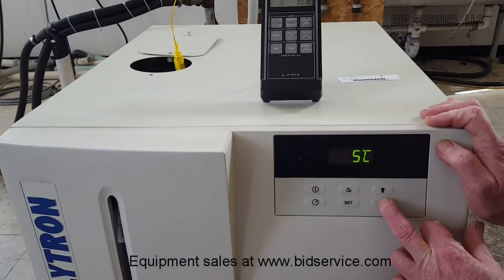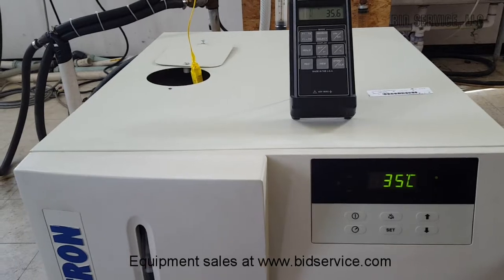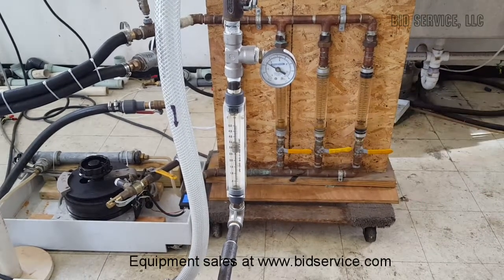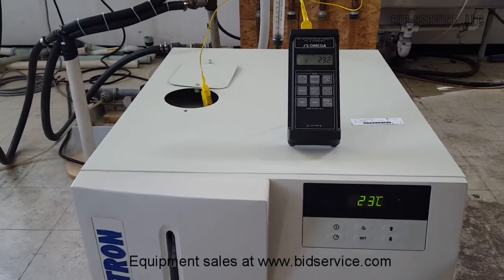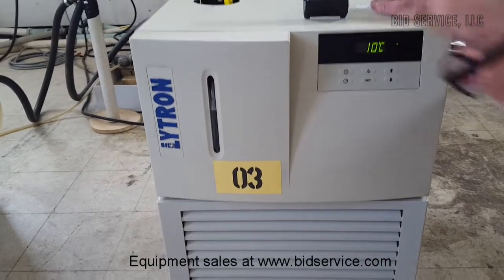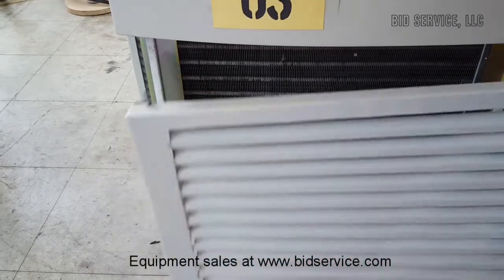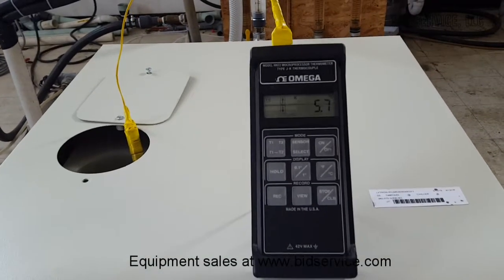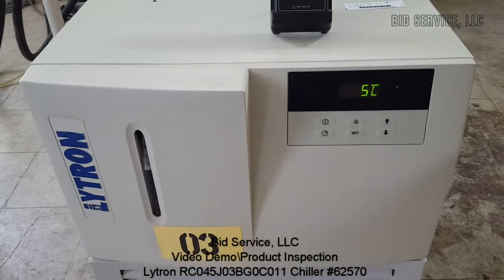Lytron RC045J03BG0C011 Chiller #62570